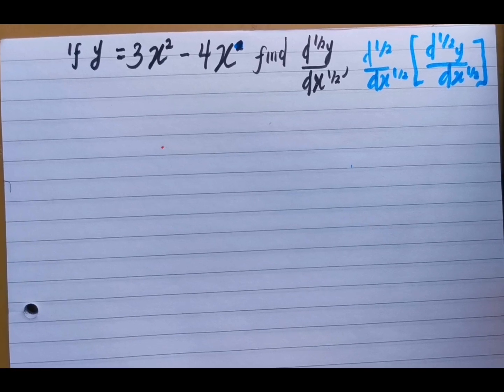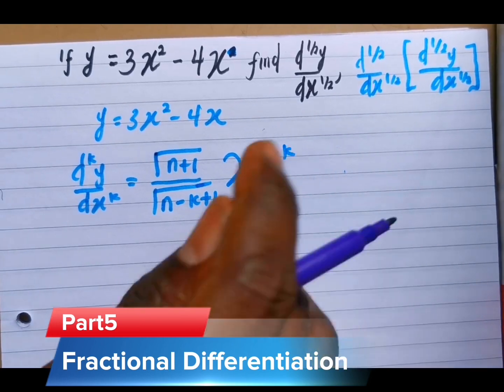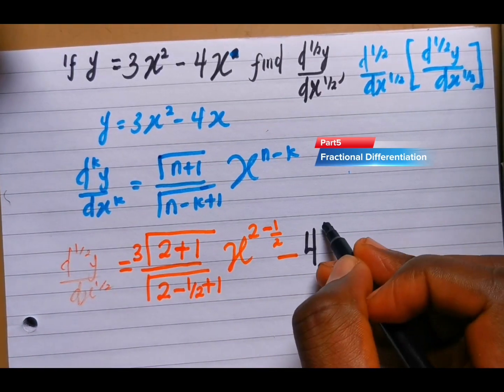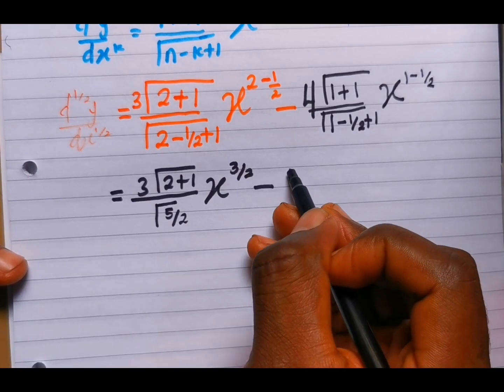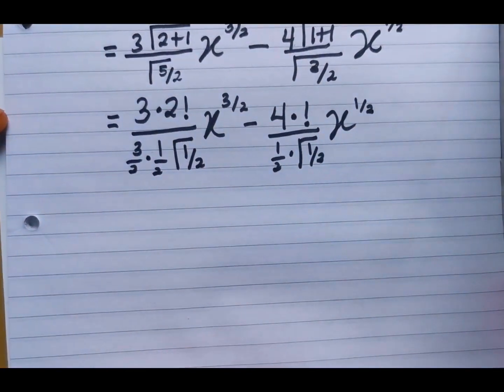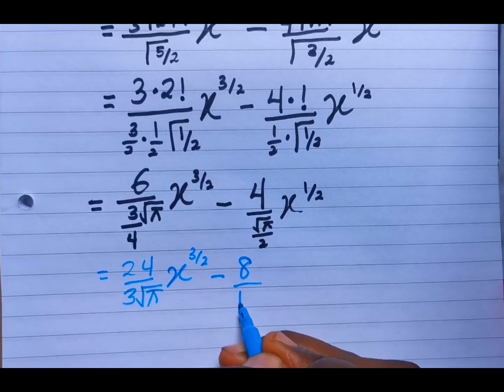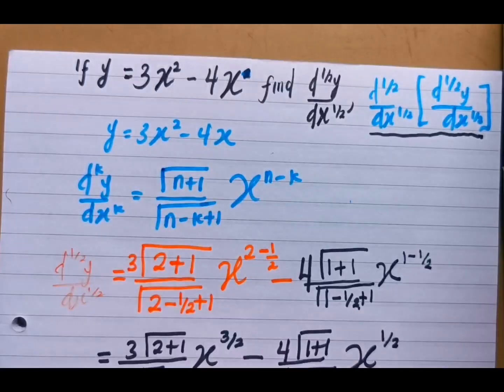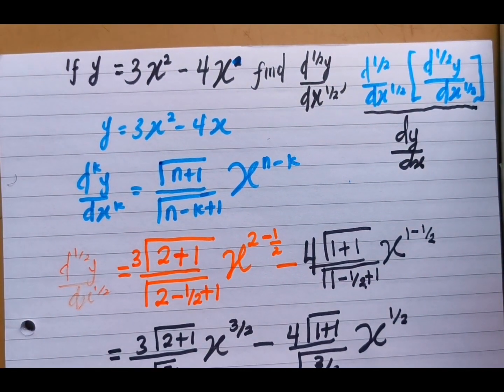FRACTIONAL DIFFERENTIATION (Part5 : question 1)